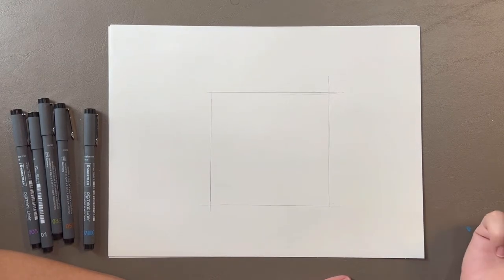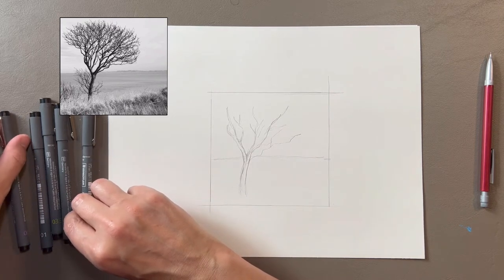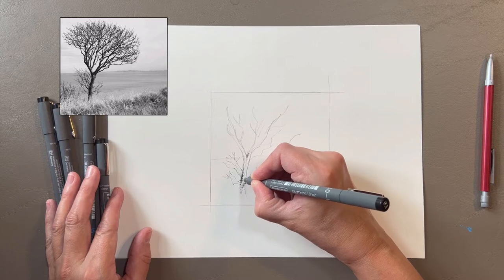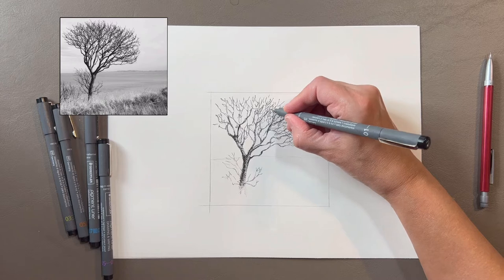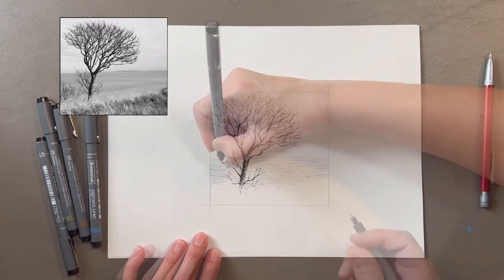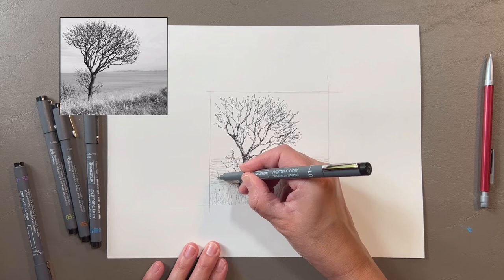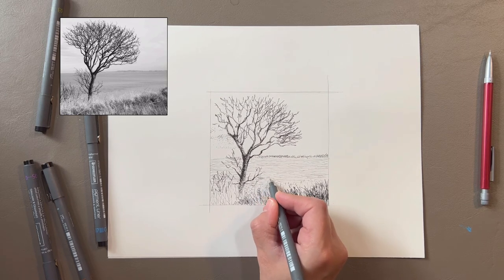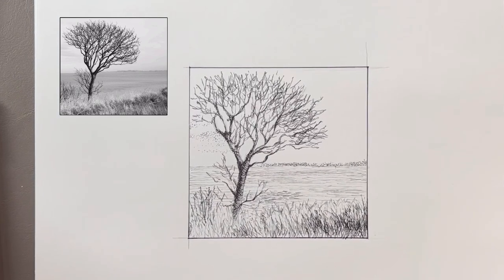Drawing a tree using basic pen techniques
In this video, I’ll walk you through, step by step, how to draw and shade a simple landscape using pen. We’ll use hatching, cross-hatching and stippling to shade.